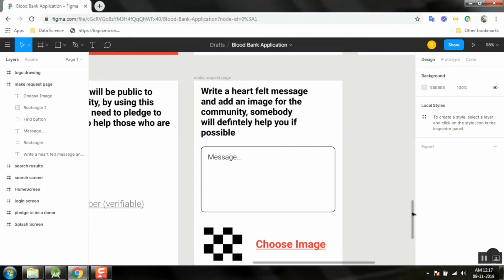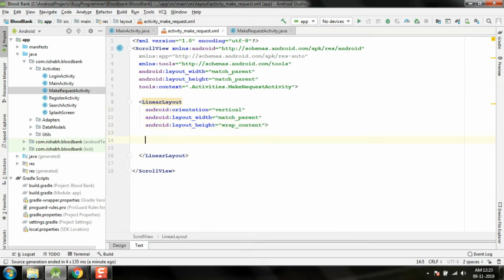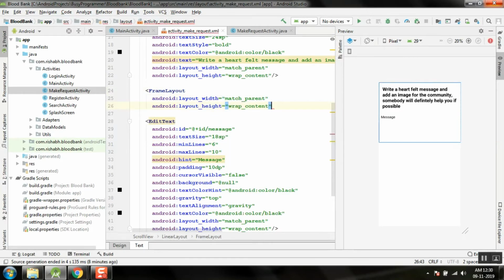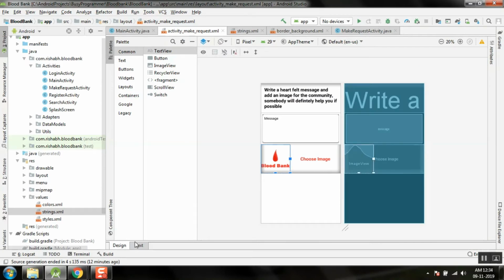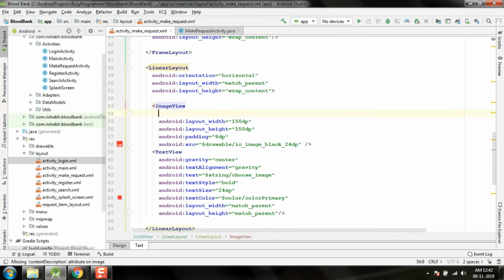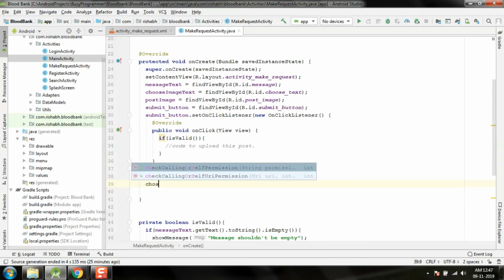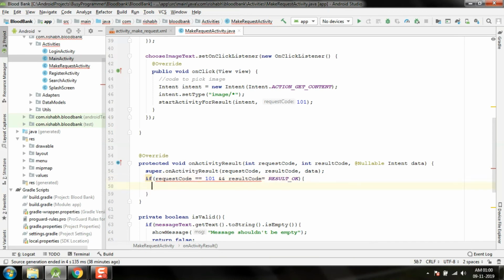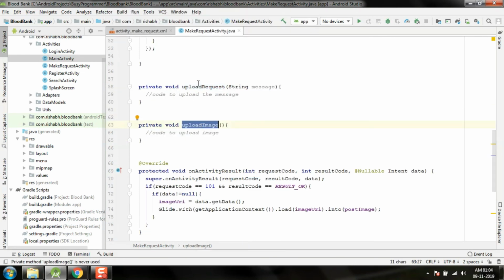Blood Bank Application In Android | Request Page Part 1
Hey guys, welcome back to Blood bank Application series, in this video we will make our request page which will have option to select an image to upload along with the message. This is the first page for this make request page the second part will be coming very soon.

blood bank management system project